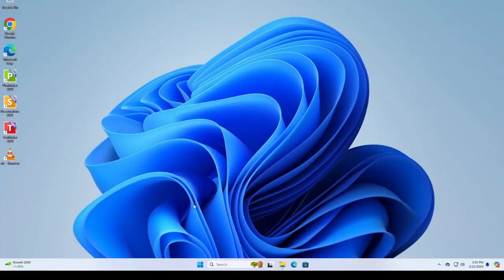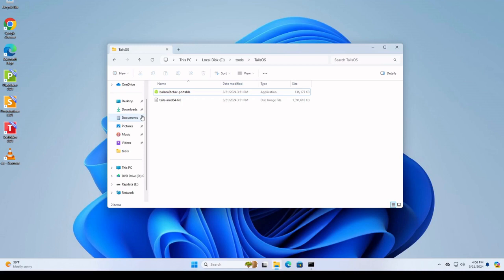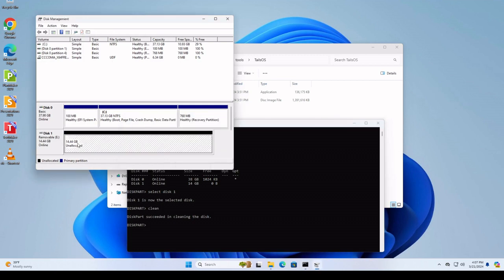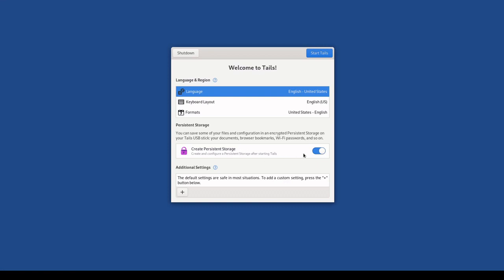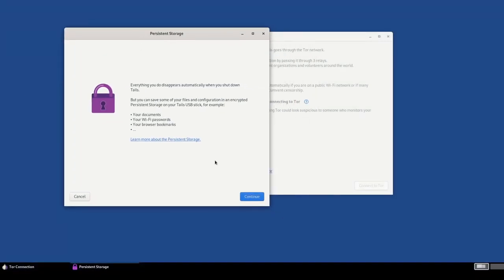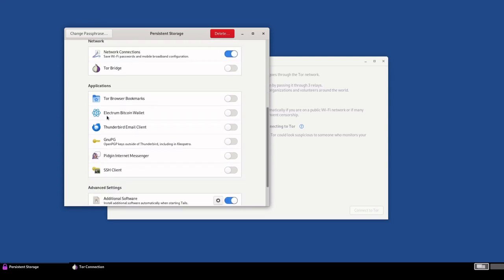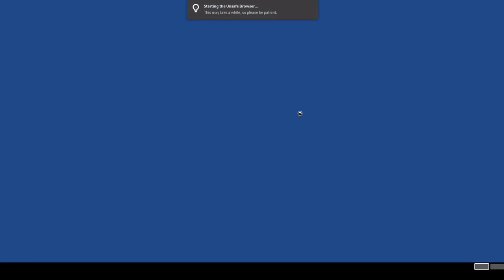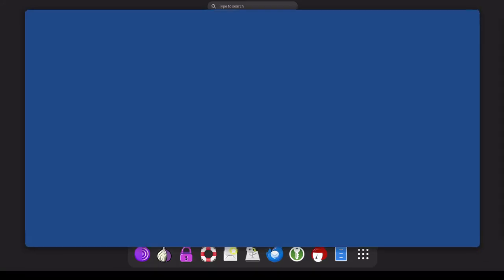TAILS Linux - A SUPER EASY to install Portable Linux OS in 2024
How to install TAILS 6.0 on USB Thumb drive..
A really simple process to install a remote OS on a USB Drive.
Links:
TAILS OS:
See Git Wiki
Application to Flash TAILS OS:
Details in Git Wiki